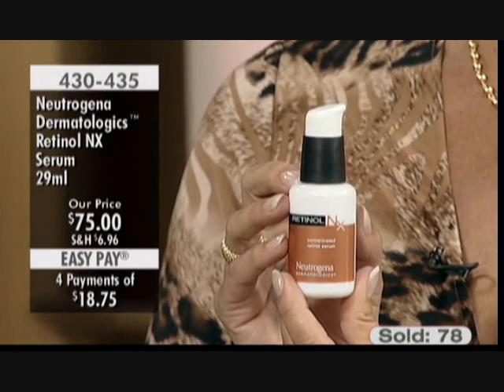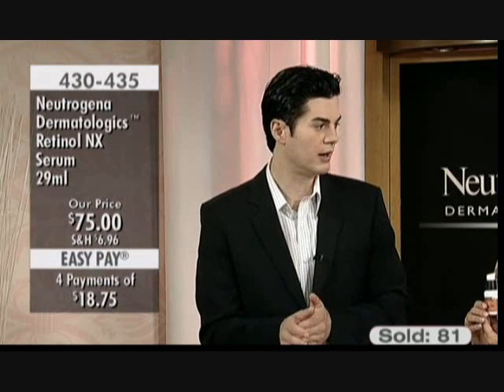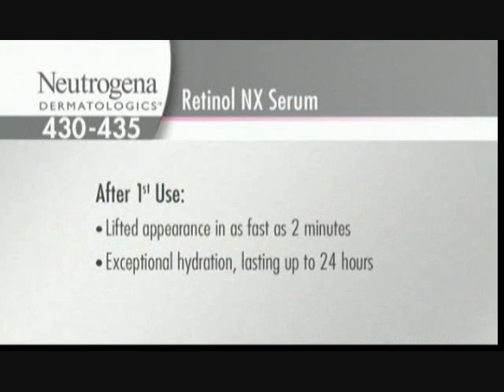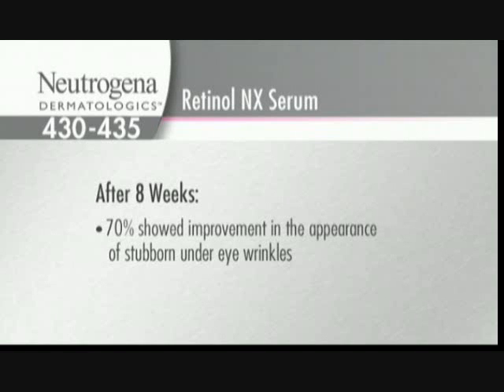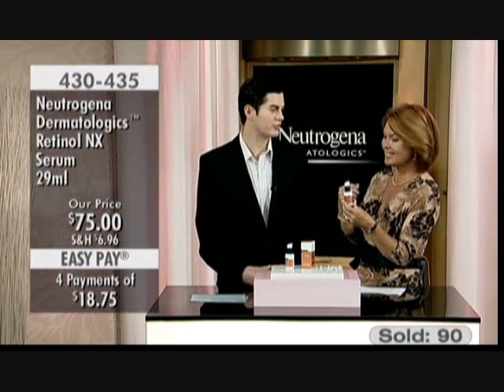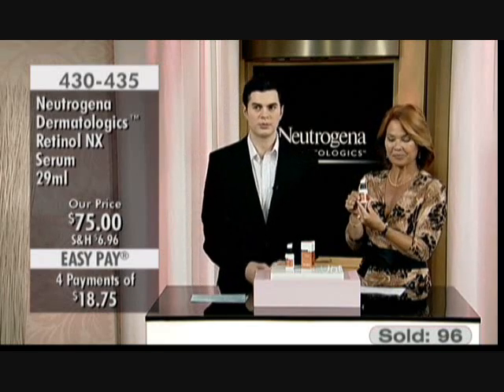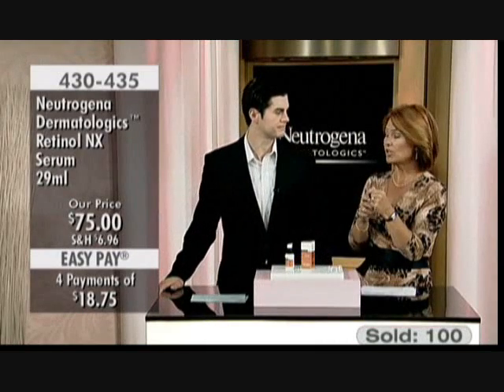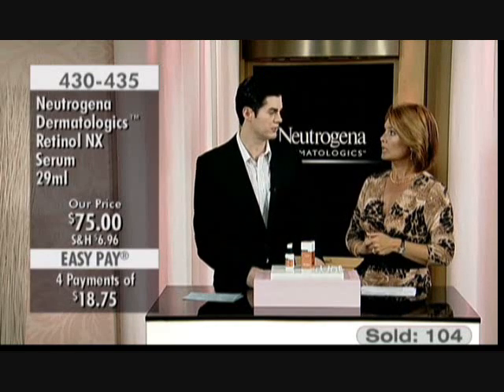Dr. Will Kirby on The Shopping Channel June 25 2pm Part 2 (L)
As spokesman for this outstanding product, Dr. Will Kirby illustrates the benefits of Neutrogena Retinol NX Serum on The Shopping Channel.  By using a broad spectrum sun block every morning and Neutrogena Retinol NX Serum every night you can achieve younger looking and more luminescent and radiant skin . . .